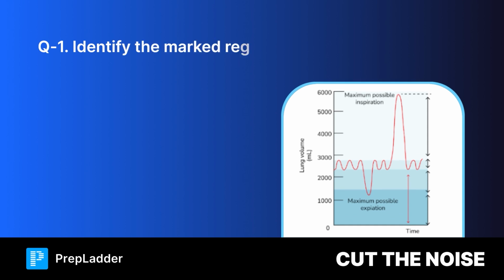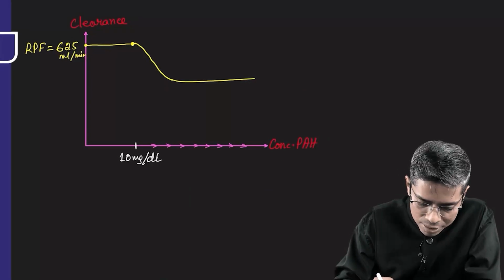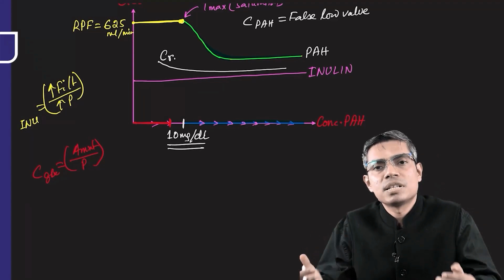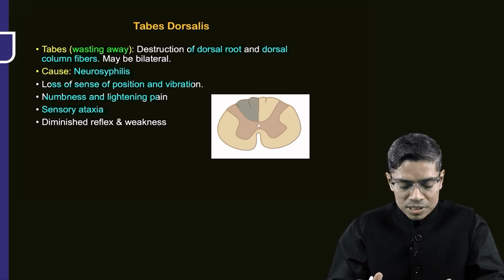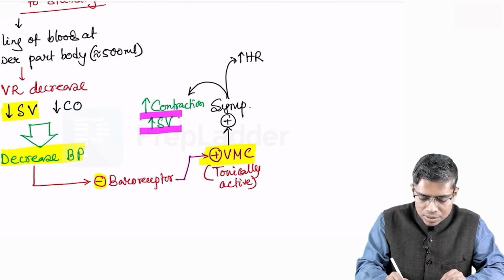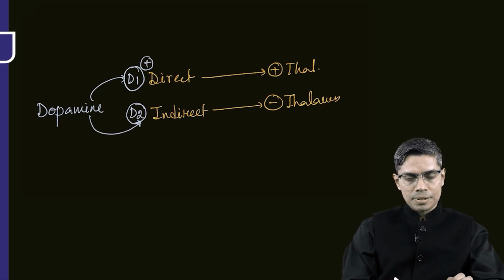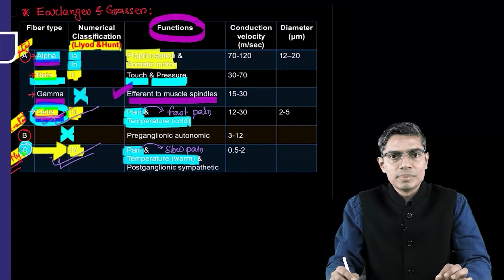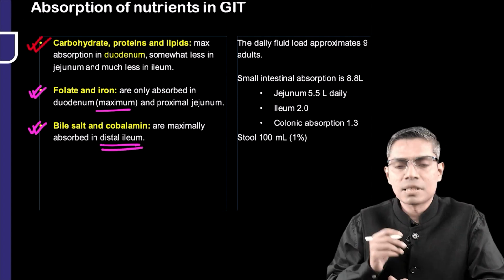Revise Physiology PYQs with Dr. Soumen Manna! 🩺📚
💡Welcome to Let's revise PYQ series, designed specifically for the NEET PG exam. Given the recent postponement, we've crafted this series to help you efficiently review the most important previous year questions in a concise timeframe. Each question is followed by a detailed explanation from our expert educators. Let's begin with the Physiology in today's video!💡

Why PrepLadder?